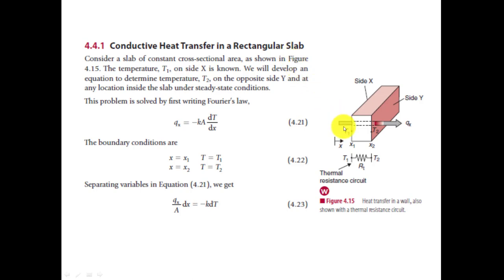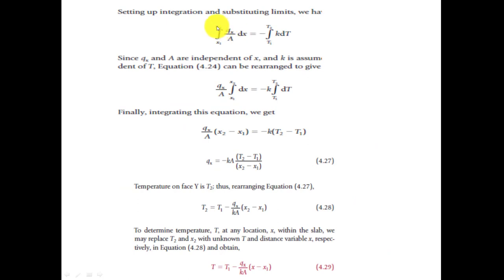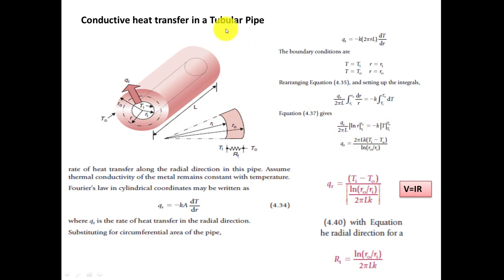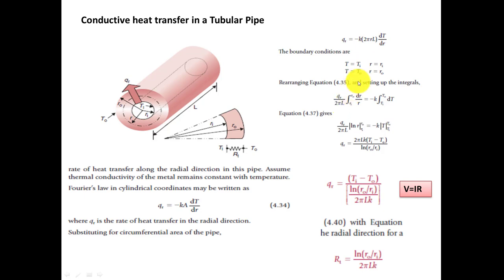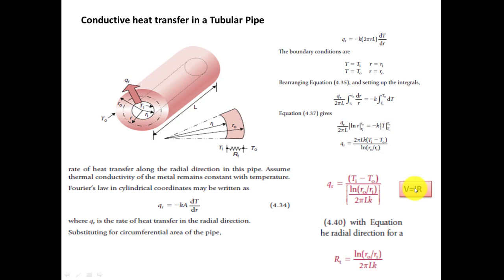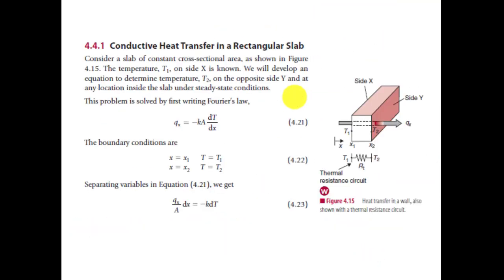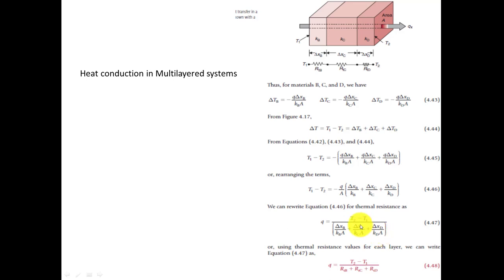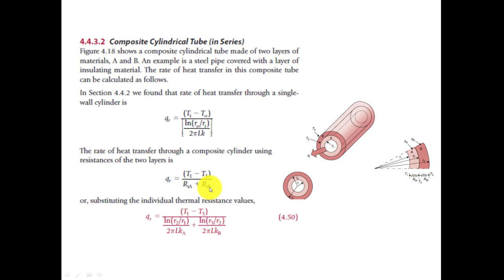Heat Transfer in Food Processing 2 explained by Dr Manish Kumar